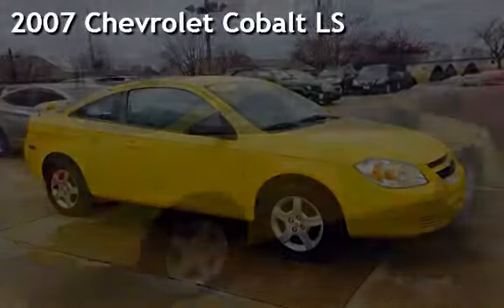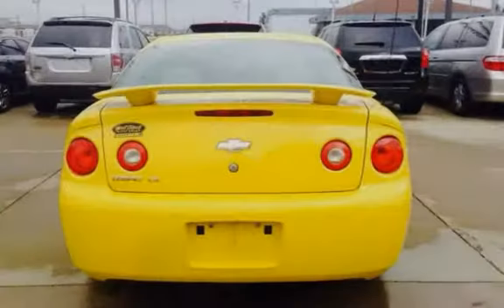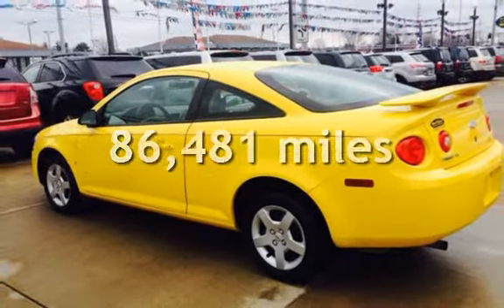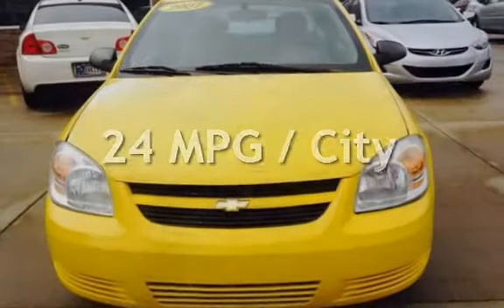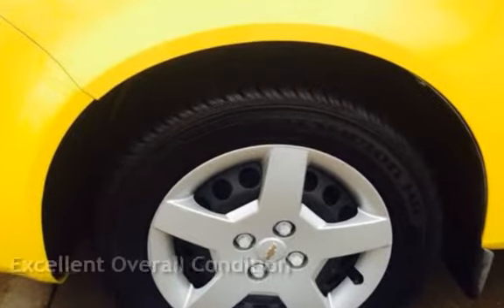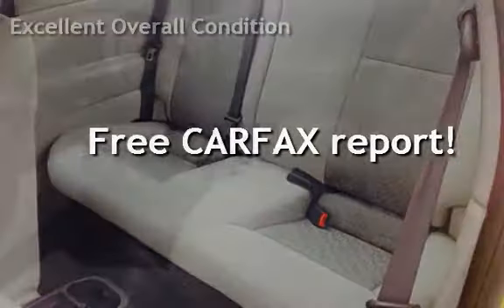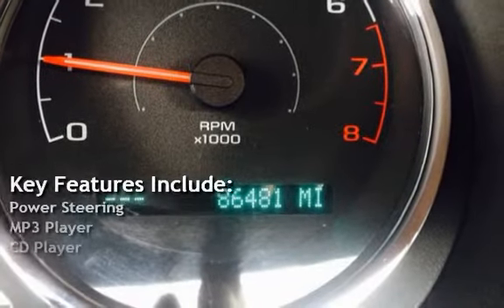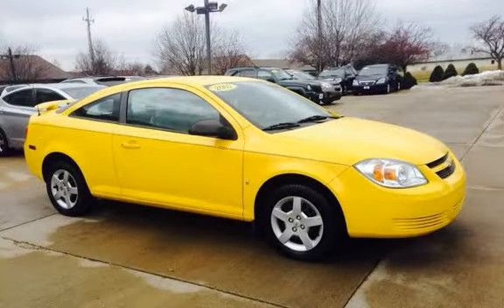2007 Chevrolet Cobalt LS for sale in LAFAYETTE, IN